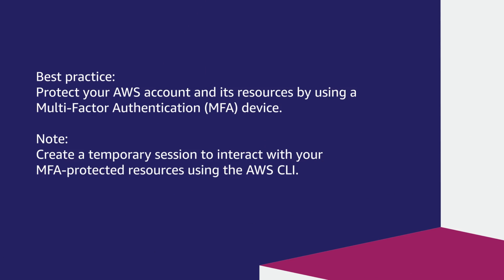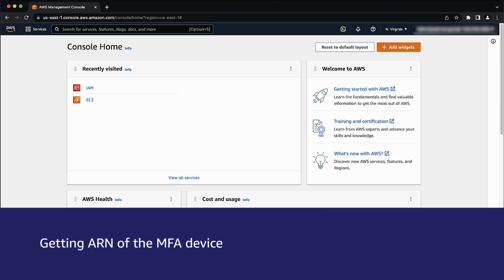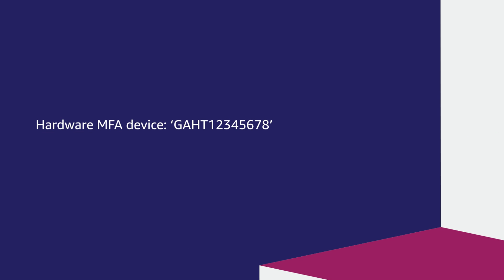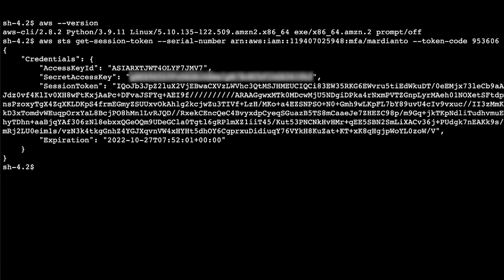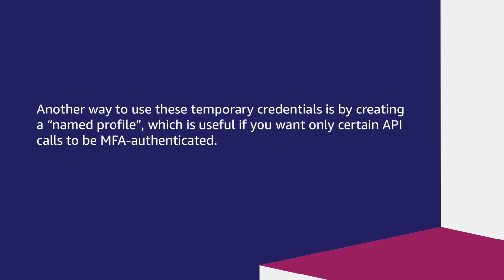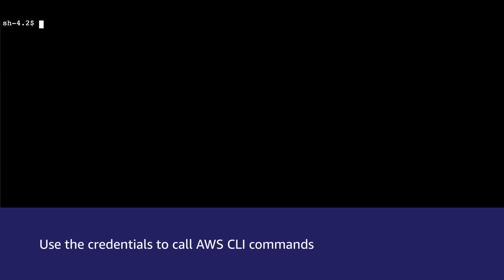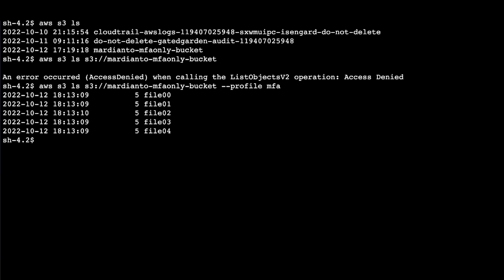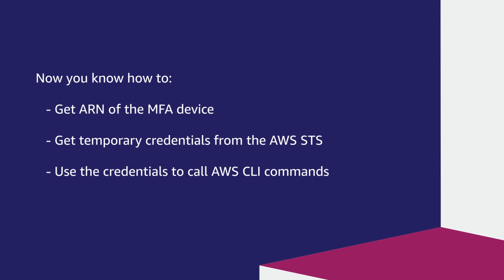How do I use an MFA token to authenticate access to my AWS resources through AWS CLI?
For more details see the Knowledge Center article with this video
Mardianto shows you how to use an MFA token to authenticate access to your AWS resources through AWS CLI.

0:00 Introduction

0:43 Chapter 1

2:09 Chapter 2

4:44 Chapter 3

5:41 Closing